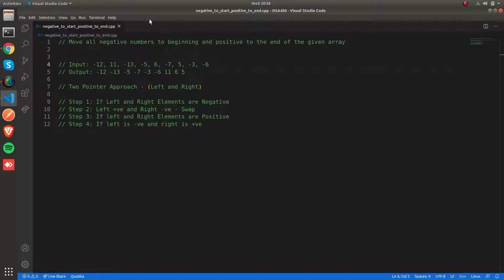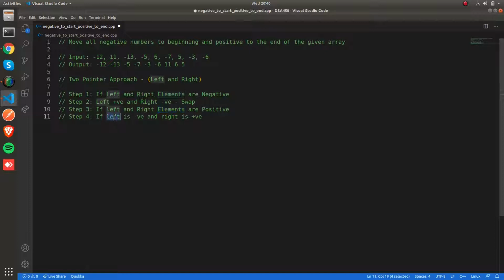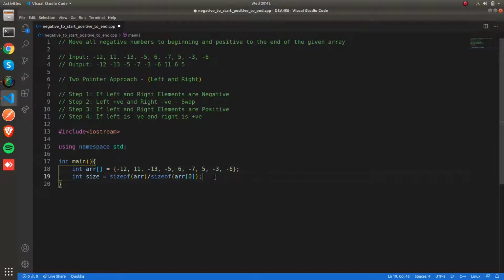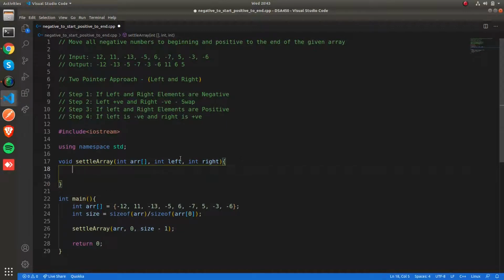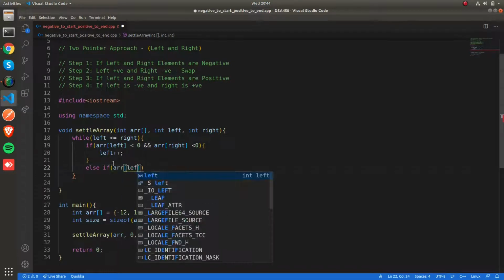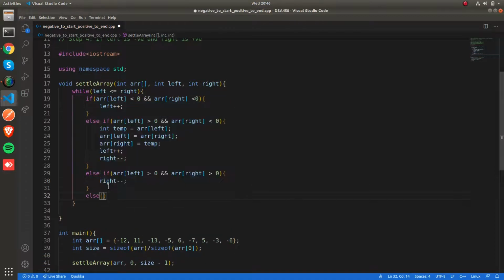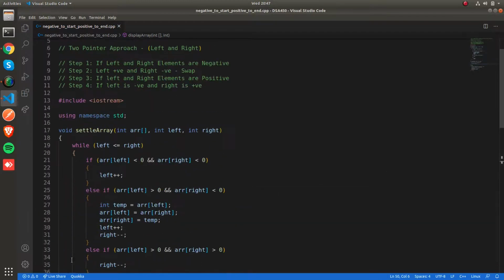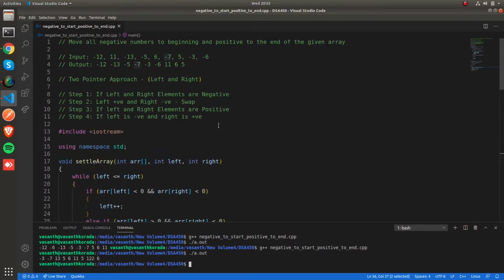Move all negative numbers to begin and positive to end of Array | Vasanth Korada | INFY TECH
This video shows you the solution of Move all negative numbers to begin and positive to end of Array using two pointer approach